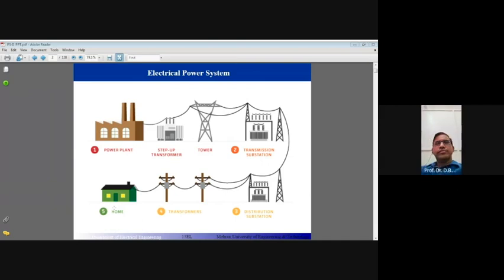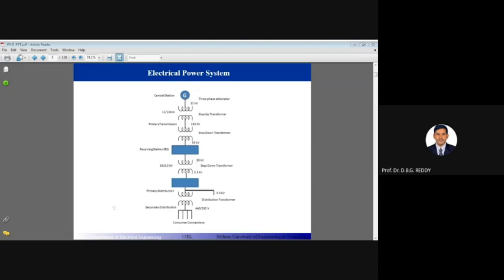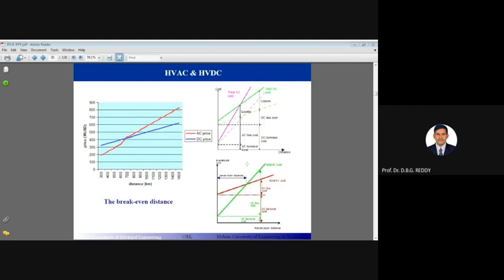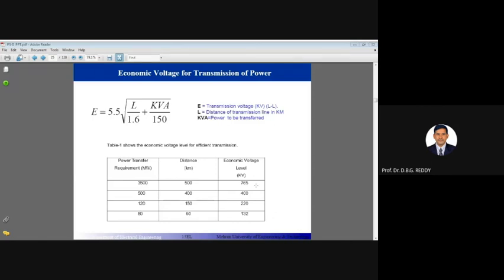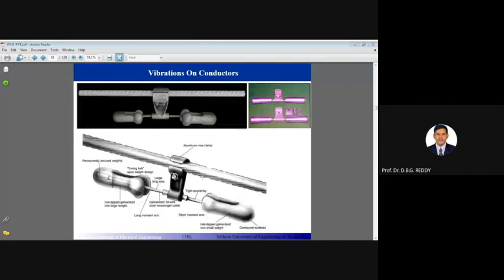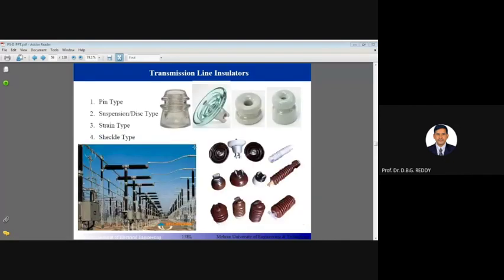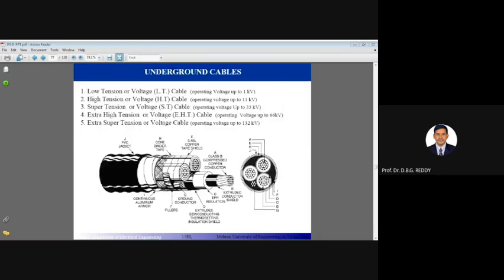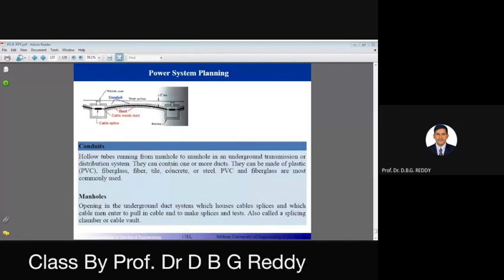Introduction To Transmission Systems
This video is a recording of Power Systems Class conducted at Vidya Jyothi Institute of Technology by Prof. Dr D B G Reddy